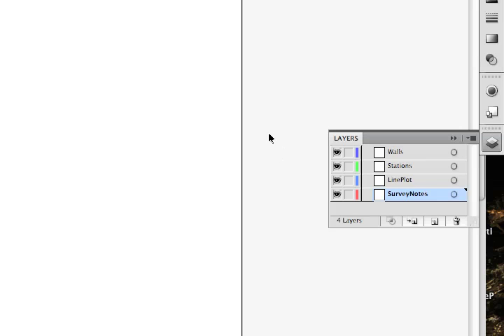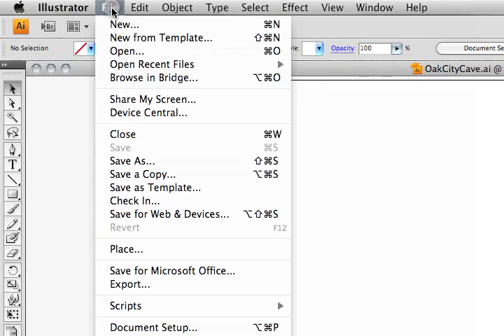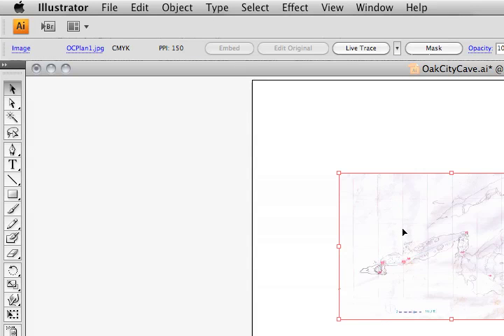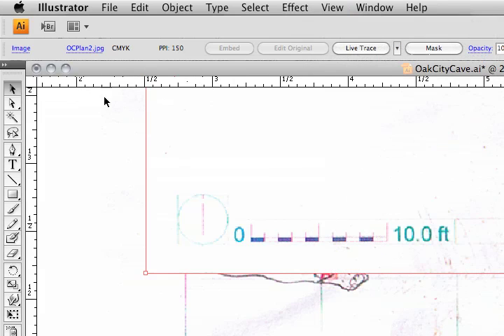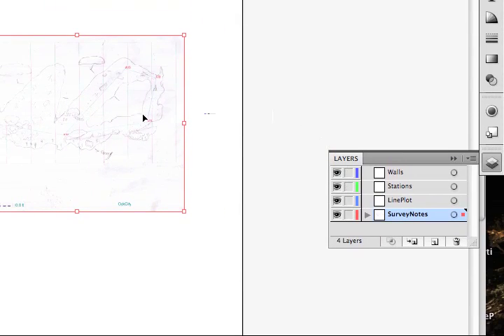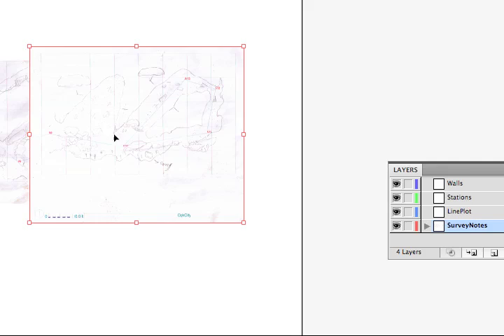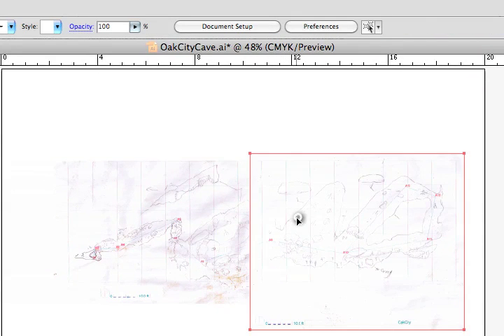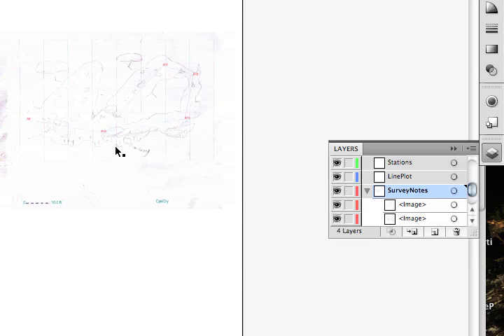Placing Your Line Plot Scans and Survey Notes